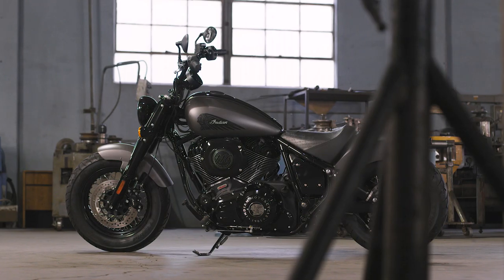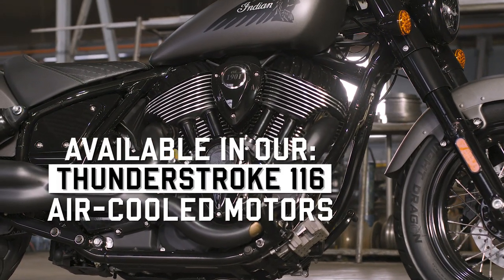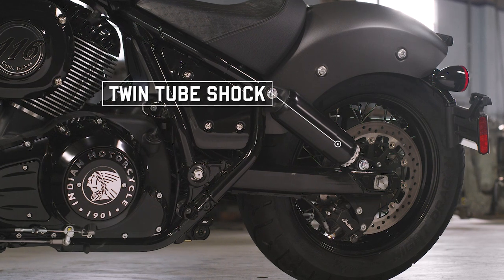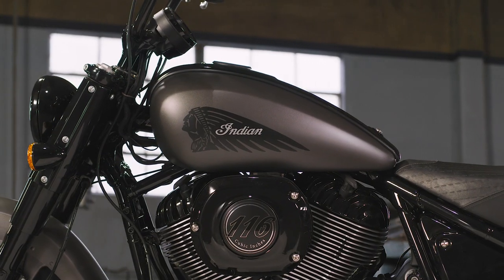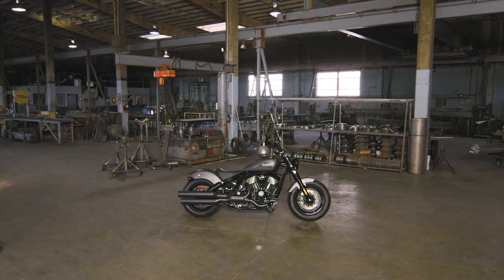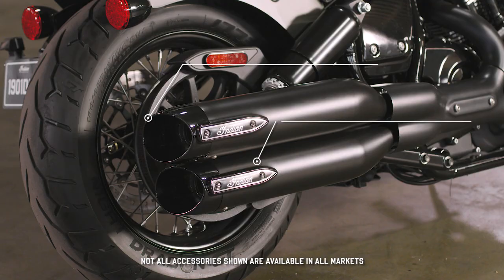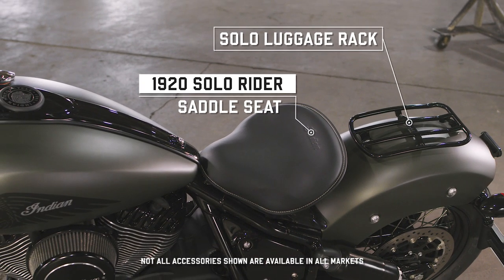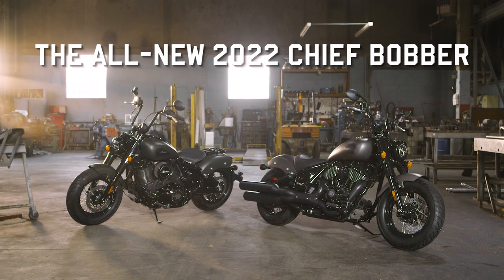All-new Indian Chief Bobber Dark Horse Features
Indian Motorcycle Celebrates 100 Years Of Chief With Completely Reimagined Indian Chief Lineup

Combining Lean & Mean Minimalism with Modern Technology, Three New Chief Models Pay Homage to the Past, While Embracing the Future

In 1921 Indian Motorcycle unveiled the iconic Indian Chief, one of the most historic and influential motorcycles of all time. Now, in celebration of 100 years, America’s First Motorcycle Company is unleashing three new, totally reimagined Indian Chief models for its new lineup. Combining iconic, American V-twin style with modern performance and technology, Indian Motorcycle designed the new Chief with a simplistic and mechanical aesthetic that pays homage to the glory days of American motorcycling.

All based on a timeless, simplistic steel-tube frame and powered by Indian Motorcycle’s powerful Thunderstroke motor, the new Indian Chief Dark Horse, Indian Chief Bobber Dark Horse and Indian Super Chief Limited offer three unique takes on the classic American V-twin, each appealing to a slightly different rider.

The new Chief provides a stripped-down riding experience where power, minimalism and attitude lead the way. It reaches back to the glory days of American V-twins when hitting the road to nowhere, with good friends and only the essentials, was the stuff of legends. Then there’s the new Chief Bobber Dark Horse. With bulky tires wrapped around spoke wheels, a muscled-up front end and a solo bobber seat, the Chief Bobber Dark Horse pays stylistic homage to the classic post-war era V-twins, bobbed and chopped by military veterans and blue-collar rebels, intent on breaking the mould. And finally, Indian Motorcycle offers the Super Chief, Limited with saddlebags and a windshield, it offers a bit more versatility and begs riders for longer miles and even bolder escapes.

The new Indian Chief lineup marks the intersection of simplicity and power. Mechanical and simple, Chief models are based on a classic steel welded tube frame. The lineup features a 15.1-litre fuel tank, bobbed rear fender, dual outboard preload-adjustable rear shocks, dual exhaust, LED lighting, keyless ignition, and Pirelli Night Dragon tires. Along with cruise control, Chief riders can adjust throttle response by selecting one of three ride modes: sport, standard or tour.

Featuring a short wheelbase of 1626 mm, a low seat height of 662 mm and a wet weight as low as 304 kg, the Indian Chief lineup inspires confidence and is approachable for any rider. The Chief’s conventional 46mm front forks with 132 mm of travel, 28.5-degree lean angle, and comfortable ergonomics, create a capable machine for even the most technical of ride routes.

Powering all premium Chief models is Indian Motorcycle’s Thunderstroke 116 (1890cc) engine with 162 Nm of torque. ABS is standard, while premium finishes set these bikes apart and further showcase the craftsmanship and attention to detail. Each Chief and Chief Bobber Dark Horse model packs further attitude with premium gloss black finishes, while the Super Chief Limited touts premium chrome finishes.

Additionally, every model delivers a premium experience with its industry-first, 101 mm round RIDE COMMAND system. Riders can operate the RIDE COMMAND system through grip controls or via the digital IPS touchscreen display. Riders can cycle through multiple interfaces, including two different gauge configurations, bike and ride information, and turn-by-turn navigation. If using a wireless helmet communicator, riders can control their music within the RIDE COMMAND system once their phone is paired via Bluetooth or USB.

Chief Dark Horse
The Indian Chief Dark Horse features stripped-down, mechanical styling highlighted by drag handlebars, 19-inch cast wheels, mid-mount foot controls, a slim headlight bucket and a solo bobber seat. The Chief Dark Horse is offered in Black Smoke, Alumina Jade Smoke and Stealth Gray.

Chief Bobber Dark Horse
Mini-ape hanger handlebars paired with forward foot controls provide a more upright and commanding riding position. The Chief Bobber Dark Horse sits on 16-inch (40.6 cm) wire wheels, adds fork and shock covers, and features a large headlight bucket wrapped in a nacelle. The Chief Bobber Dark Horse is available in Black Smoke, Titanium Smoke, and Sagebrush Smoke.

Super Chief Limited
Designed for comfort, the Super Chief Limited stands apart with a quick release windscreen, black leather saddlebags, touring seat with passenger pad, floorboards and traditional cruiser handlebars. The Super Chief Limited features 16-inch (40.6 cm) wire wheels, large headlight bucket with nacelle, fork covers, and a full chrome exhaust that delivers a premium fit and finish. The Super Chief Limited is available in Black Metallic, Blue Slate Metallic, and Maroon Metallic.